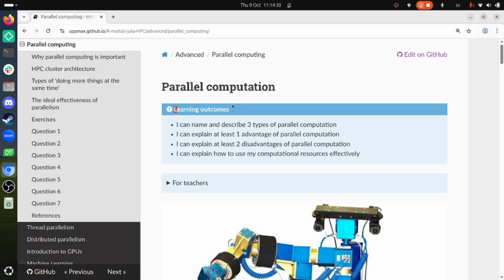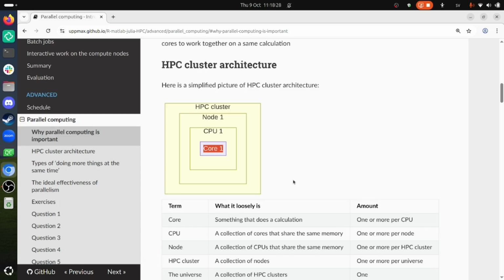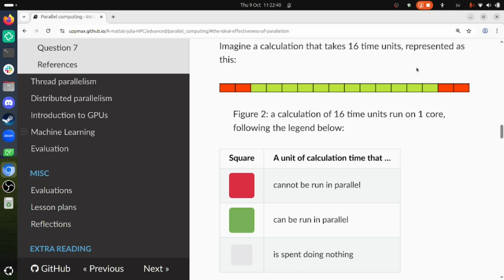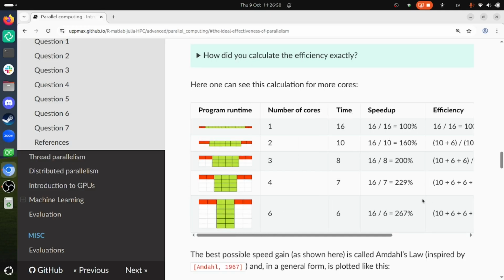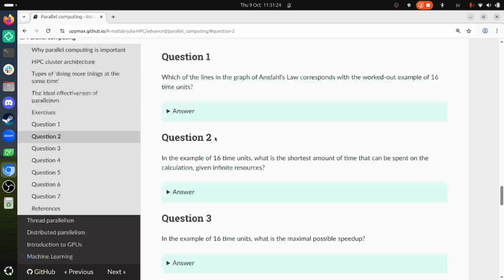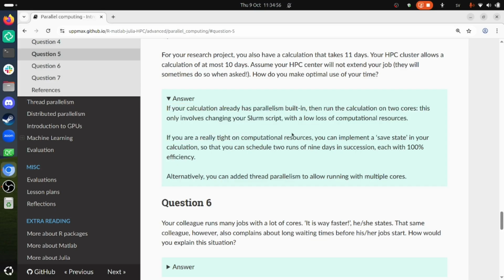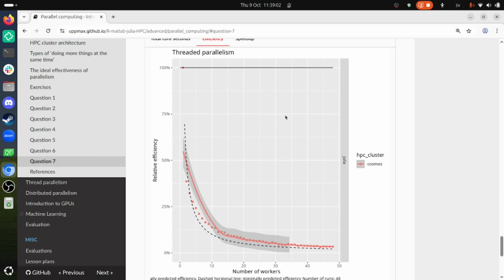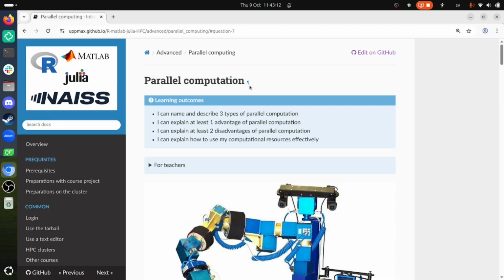Lecture 1: Parallel computing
First lecture from day 4 of the "Introduction to running R, Matlab, and Julia in HPC" course which was given on 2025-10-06 by NAISS, by trainers from HPC2N, LUNARC, and UPPMAX. This is from day 4, for "advanced" material.

This presentation is an introduction to parallel computing.

Instructor and presenter: Richél Bilderbeek, UPPMAX, Uppsala University, Uppsala, Sweden.